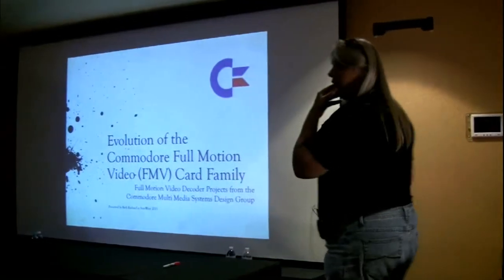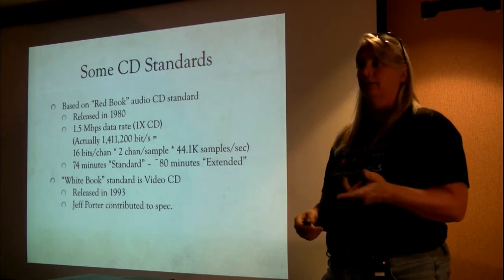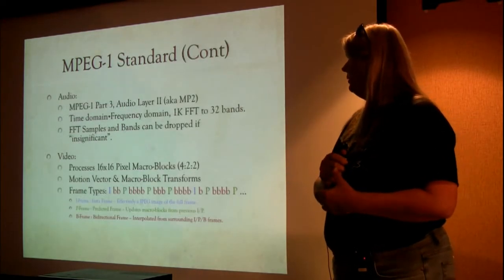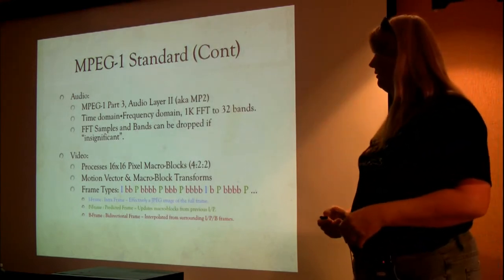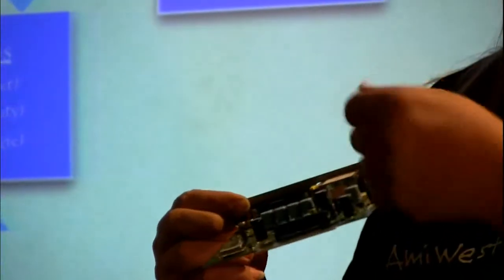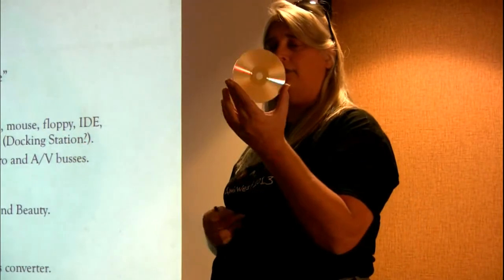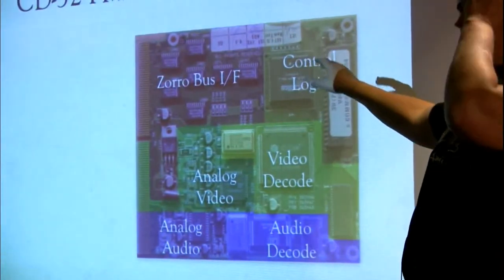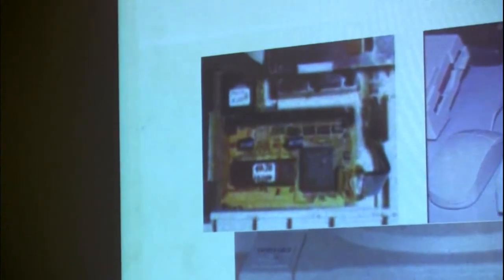Richard at the Amiwest Show 2013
Beth Richard, Amiga engineer, talks about the Amiga CDTV and more at the Oct. 19-20 Amiwest Show in Sacramento.  Filmed by Robert Bernardo